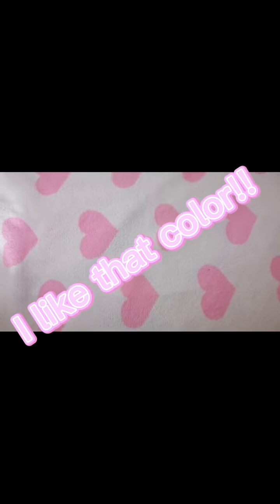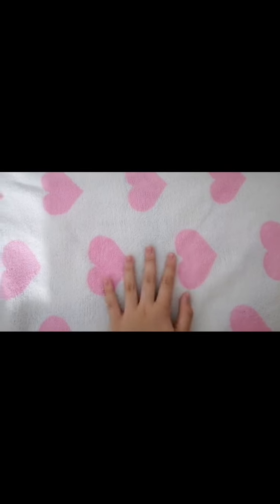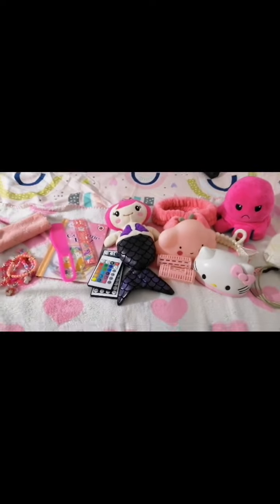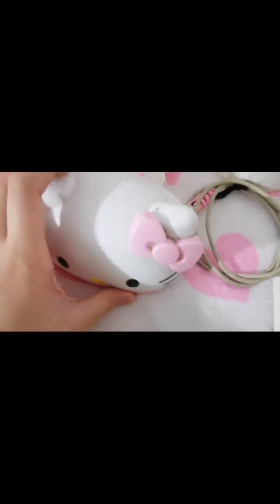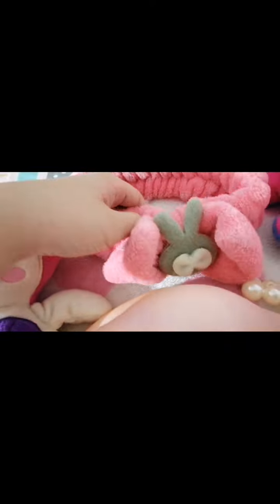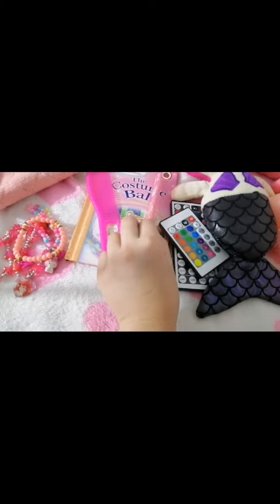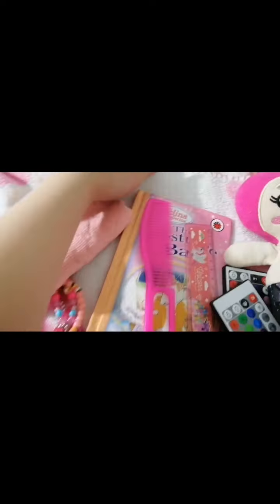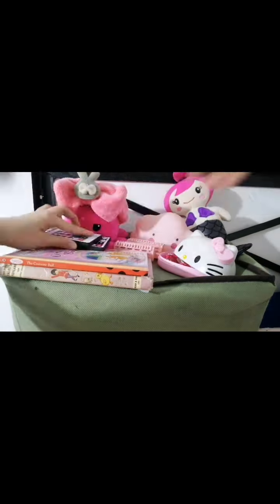Pink room makeover!!! ❇️❇️ | 🍊ponkan and lemon vlog🍋 | I like that color!!!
Hello everyone!! So this is episode 2 of I Like that color!! So i had time today to vlog so i did the episode 2. So this is for today! ❇️❤️❇️❤️❇️ Oh! I forgot to say that the next color is yellow 💛👑! So i prepared some things for the next episode! Thank youuuu! ❇️❤️💛👑